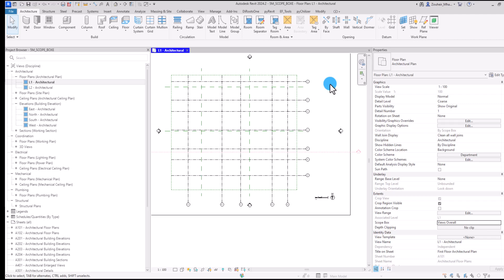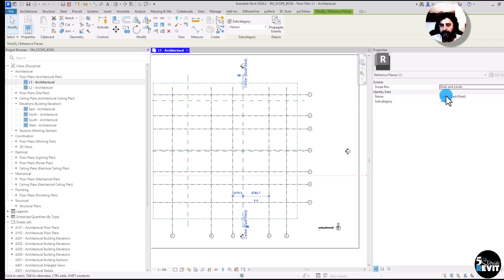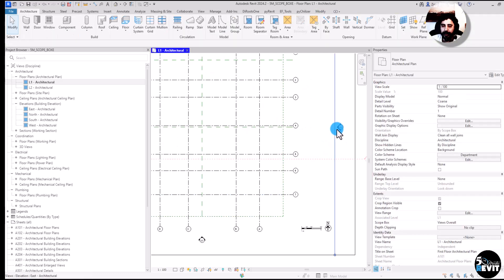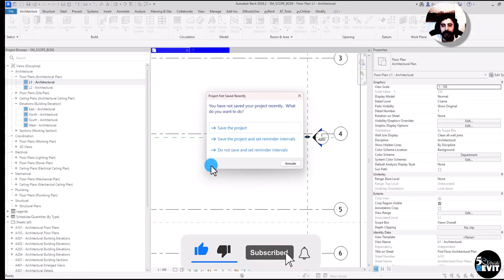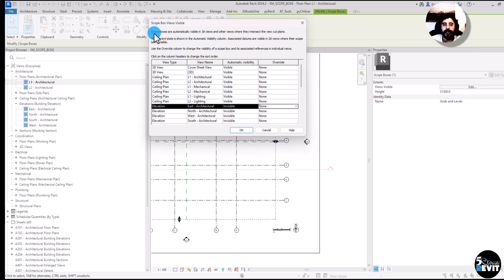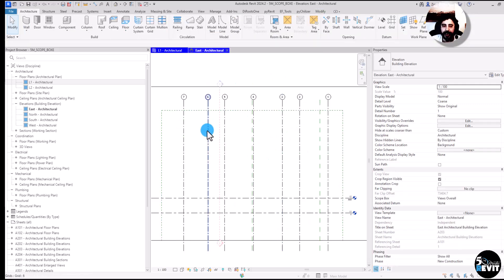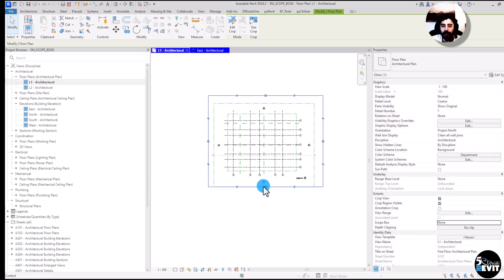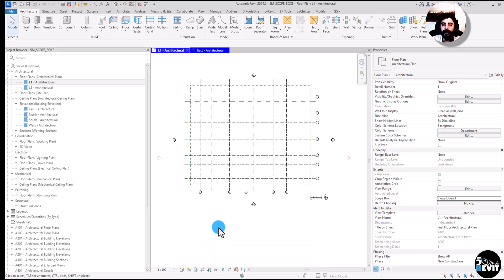Revit Scope Boxe Tutorial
"In this 5 Minutes Revit tutorial, we dive deep into the essentials of using Scope Boxes in Revit to streamline your architectural and engineering projects. Discover how to masterfully control the visibility of elements across different views, ensuring consistency and precision in your BIM models. From setting up your first Scope Box to linking multiple views and managing complex projects, we cover it all.

🔹 Key Takeaways:

Understanding Scope Boxes in Revit
Step-by-step guide on creating and applying Scope Boxes
Tips for managing visibility and consistency in your BIM projects
Advanced techniques for leveraging Scope Boxes in large-scale projects
🔹 Ideal for:
Architects, Engineers, BIM Managers, and AEC professionals looking to enhance their Revit skills and project management capabilities.

Enhance your skills, boost your productivity, and achieve exceptional outcomes with our expert-led tutorials on Autodesk Inventor, Revit, Dynamo BIM, Navisworks, and more.